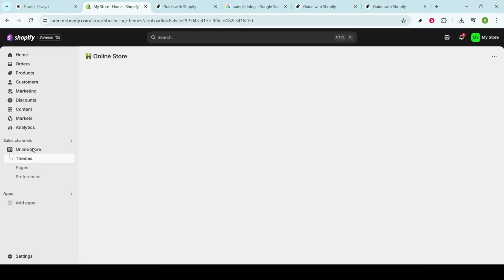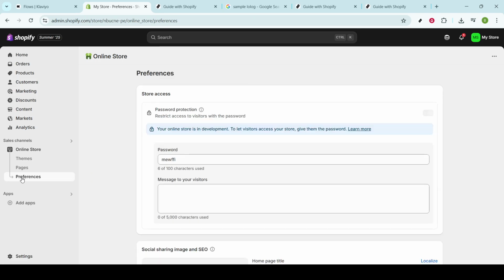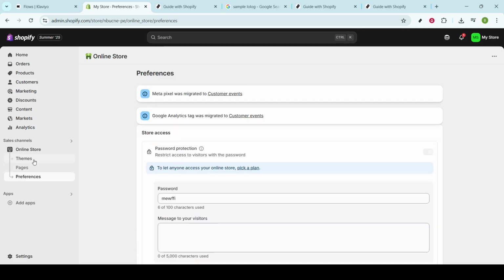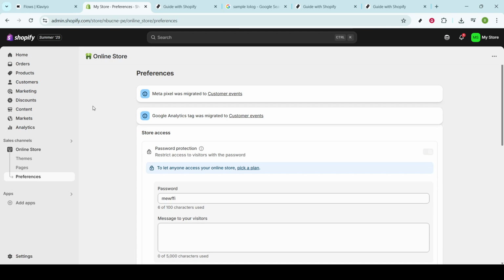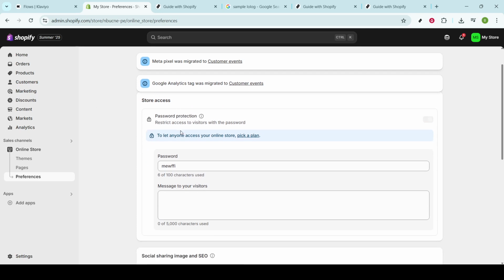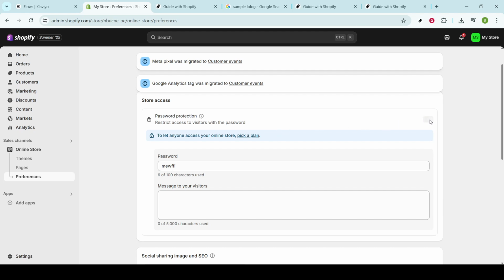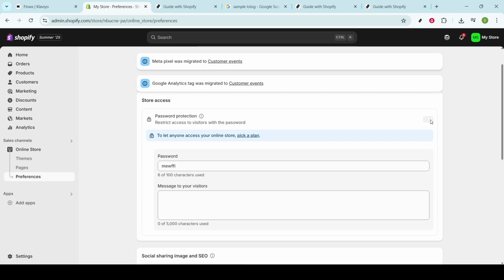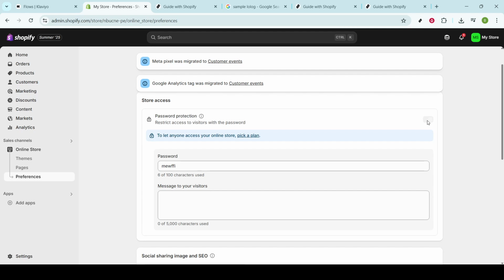How to Hide Shopify Store [2026 Full Guide]